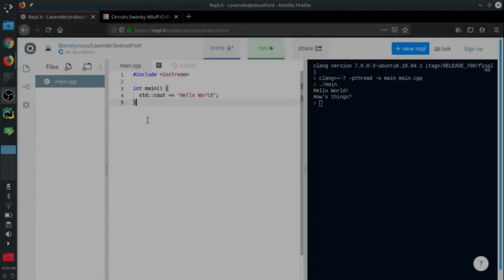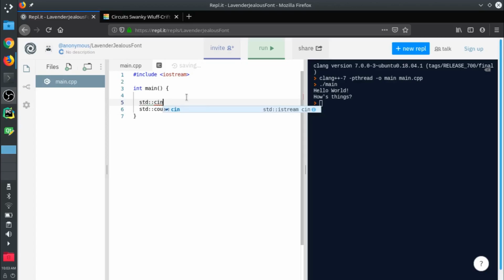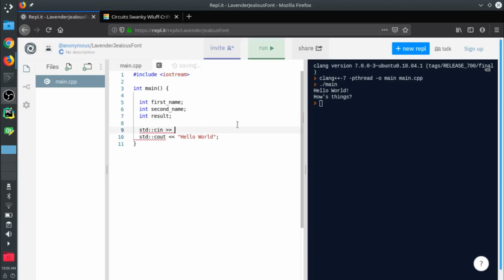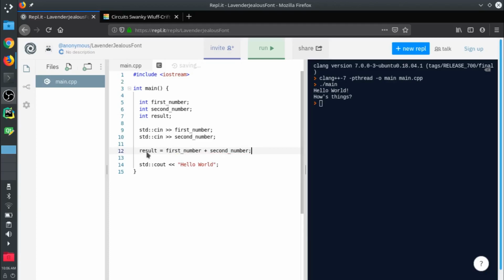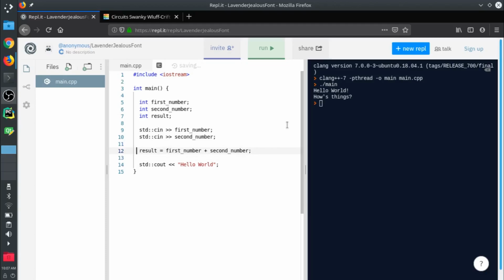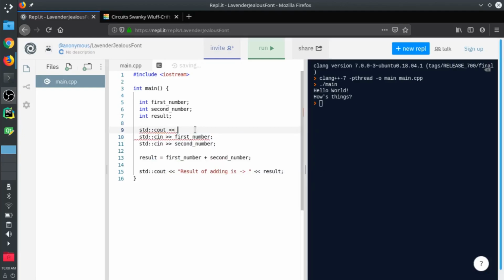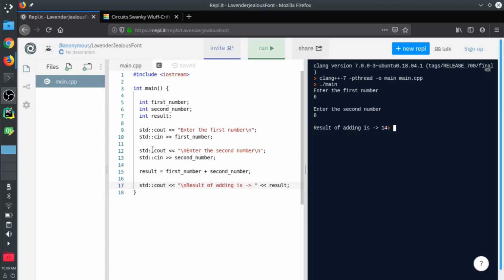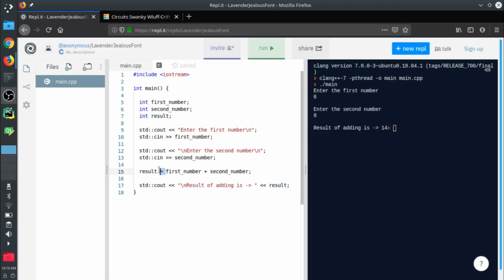Variables Input Output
In this video we introduce variables. We use both input and output to console